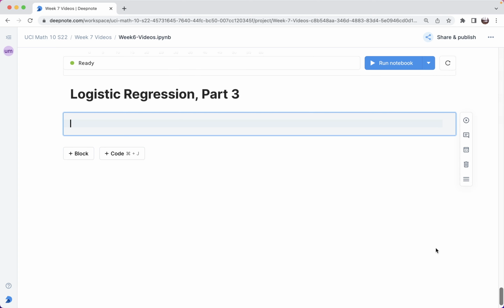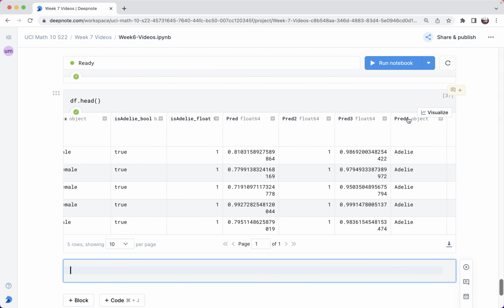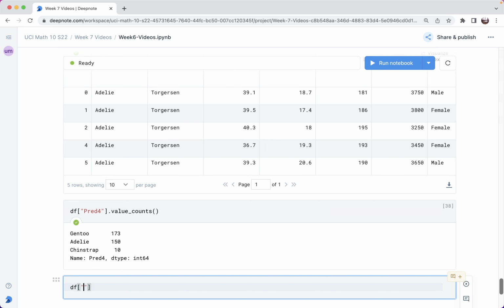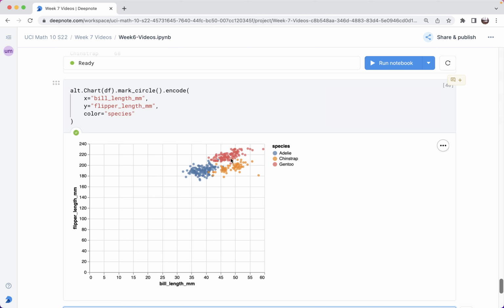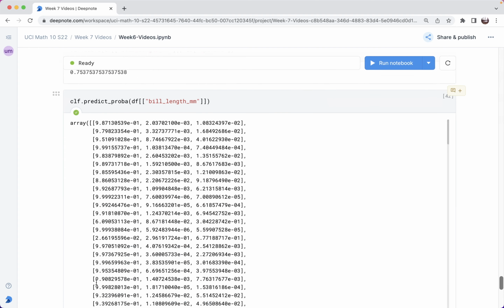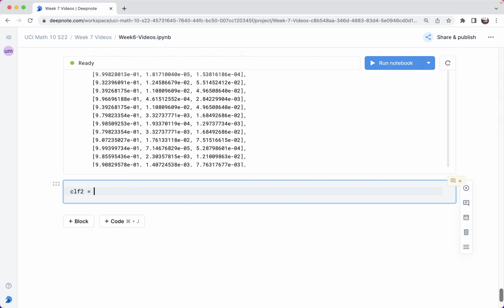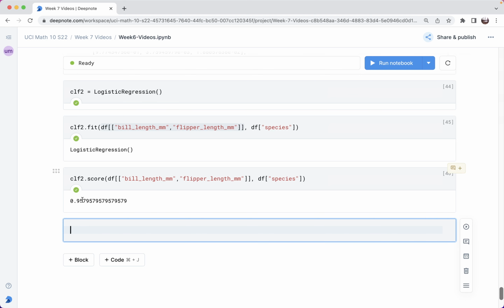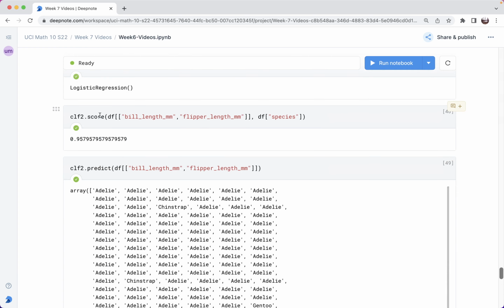Logistic Regression, Part 3